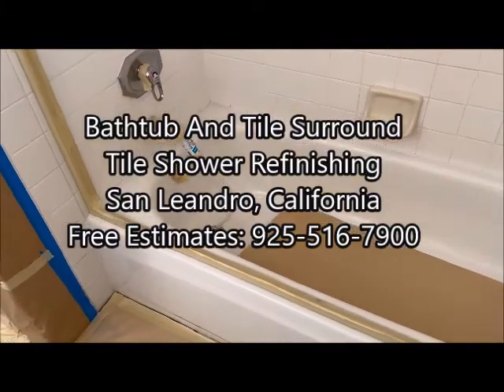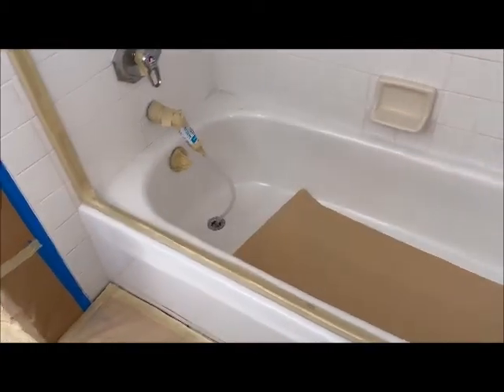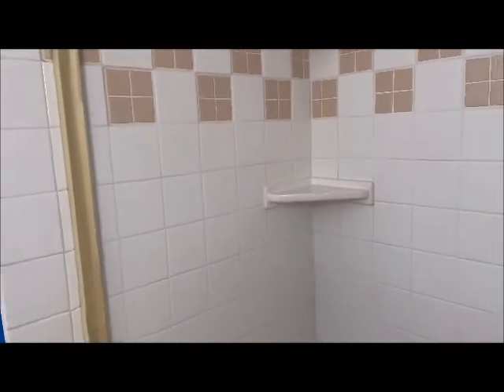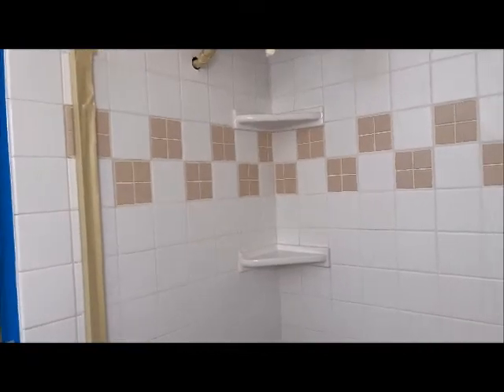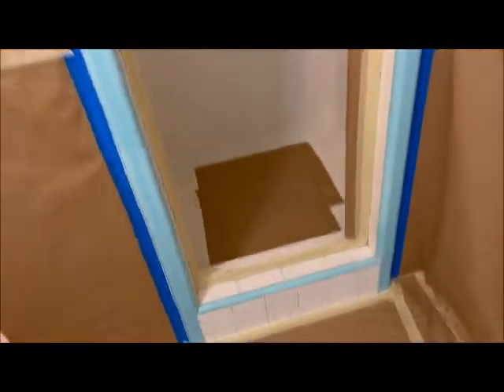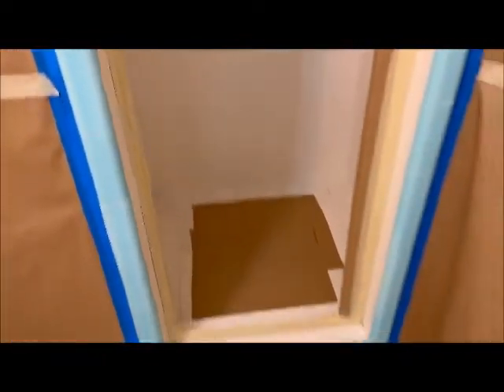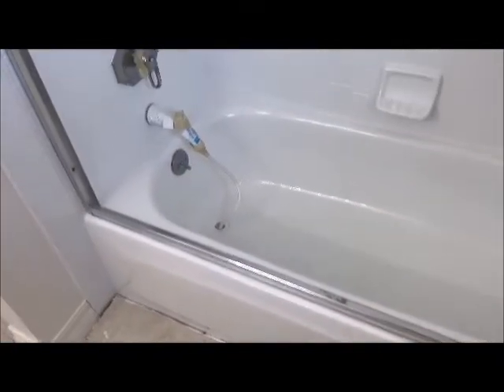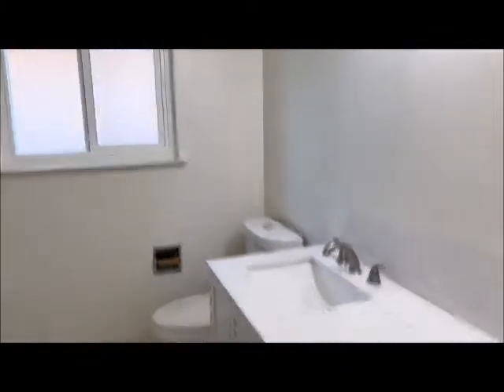Bathtub Refinishing: San Leandro, California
Revitalize your worn fixtures with a dazzling new finish in just one day!
The Finest Refinishing Services Available At The Best Price!
Bathtubs, Showers, Tile, Sinks, Countertops, Fiberglass Units.

Serving The Entire Bay Area!